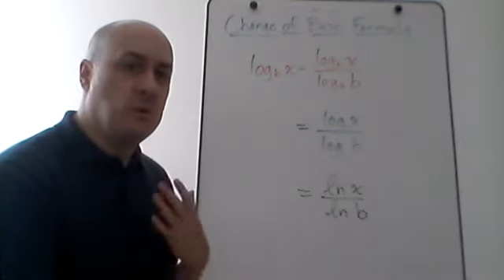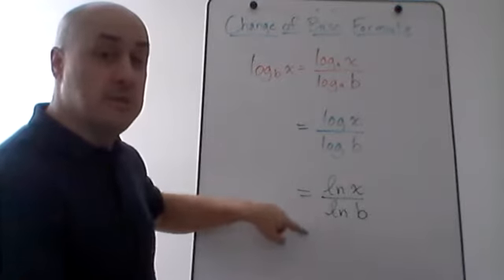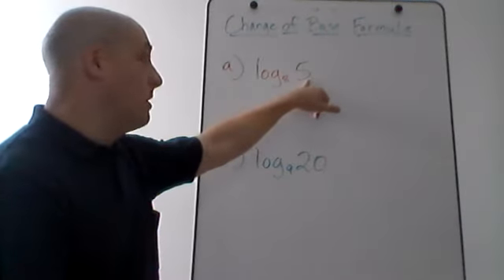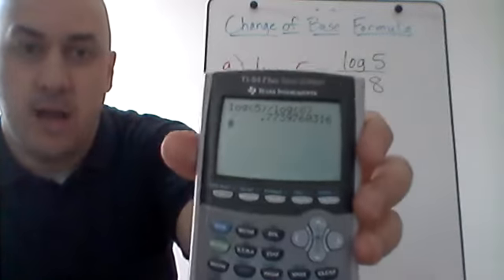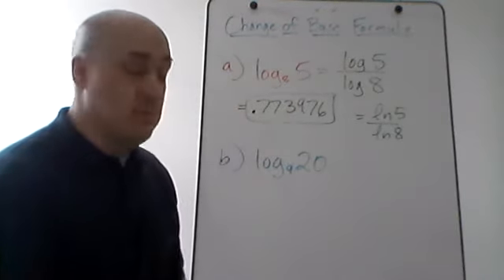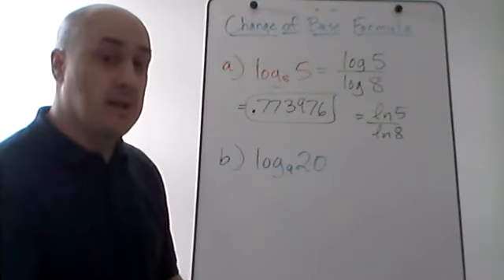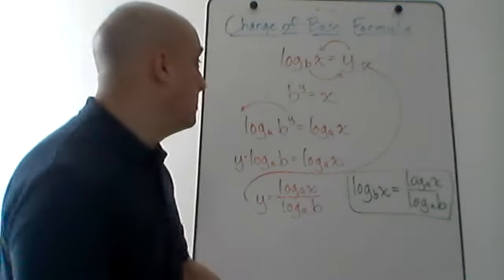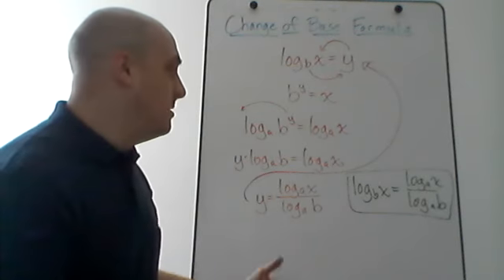Algebra Help - Logarithms - Change of Base Formula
The Change of Base Formula for logarithms, how to change a logarithm to any base (usually common log or natural log) so you can use your calculator to evaluate. Also, how to find the logBase function on a calculator. Includes example problems evaluating logarithms using the formula. Also a proof of why the formula works. Math / algebra / precalculus help.